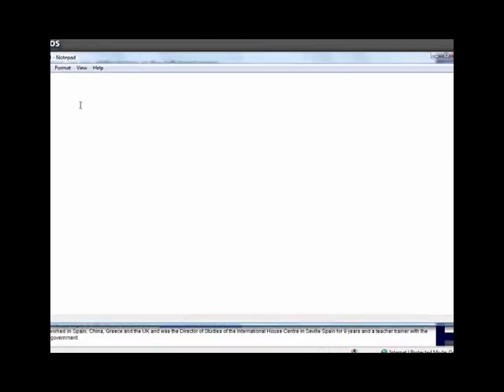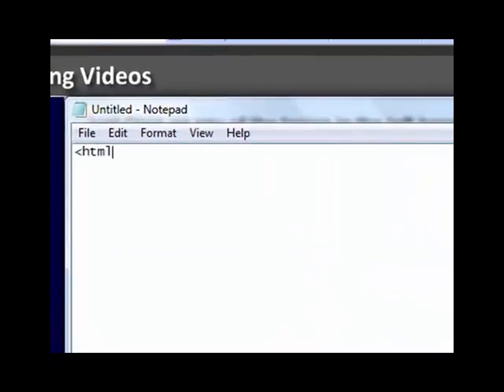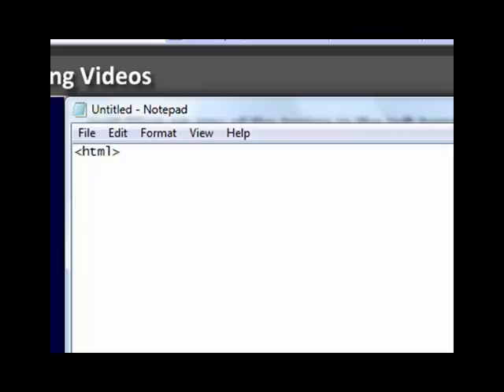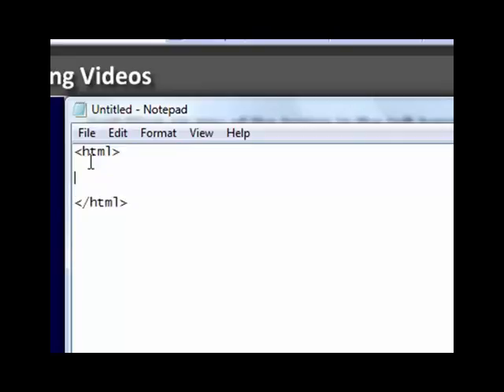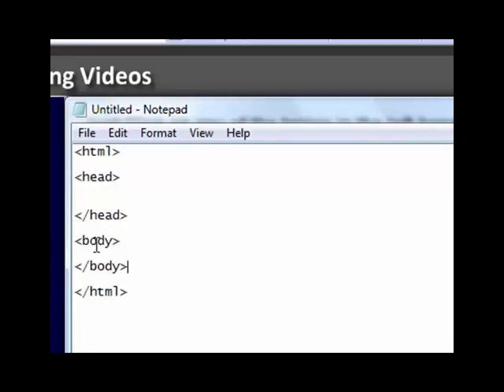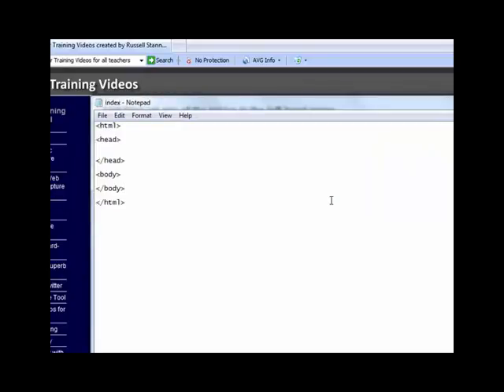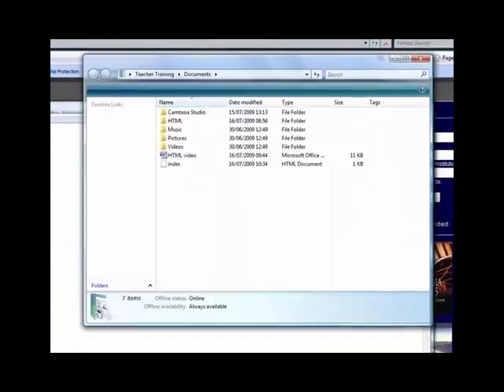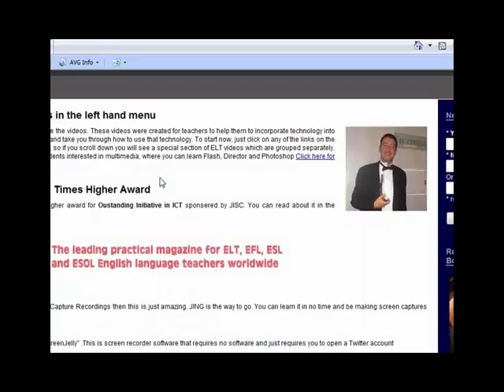CREATING WEB PAGES USING HTML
HERE YOU WILL LEARN HOW TO CREATE PAGES USING HTML.